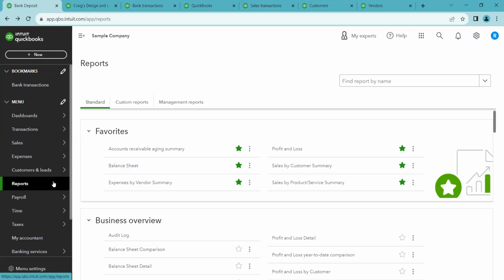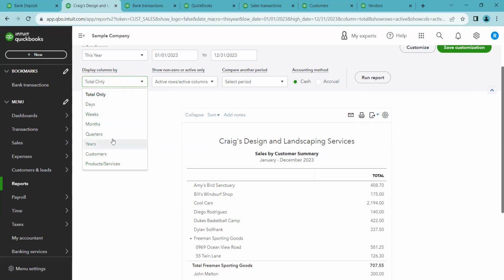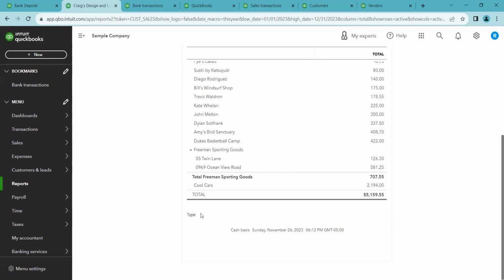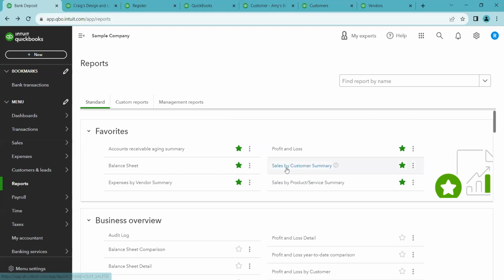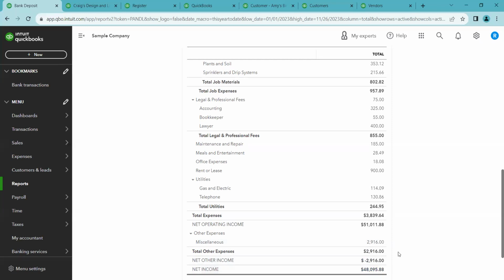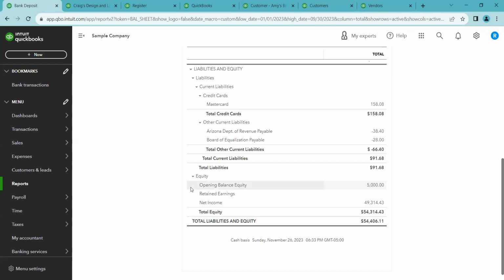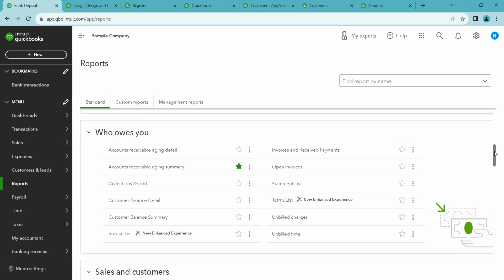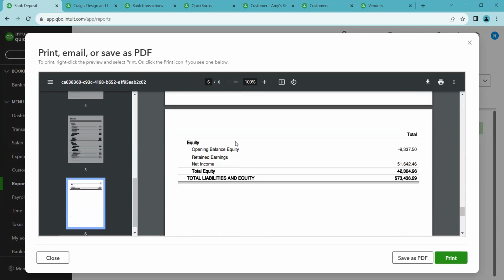How to Use Reports if You're a New Business or New to QuickBooks Online (inc. Balance Sheet and P&L)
You'll learn how to navigate and customize reports, some other areas of QBO that are just as helpful as a report (and more practical), how to read a Balance Sheet and Profit & Loss (Income Statement), some other key reports you may find helpful for your business, and tips along the way to keep in mind as you work with reports in QuickBooks Online.

When your business finances are in order, you can make better business decisions. I help small business owners get their books started on the right track or get back on track, especially with QuickBooks Online.

Kayla
Certified QuickBooks ProAdvisor